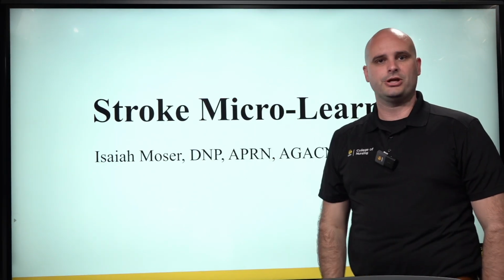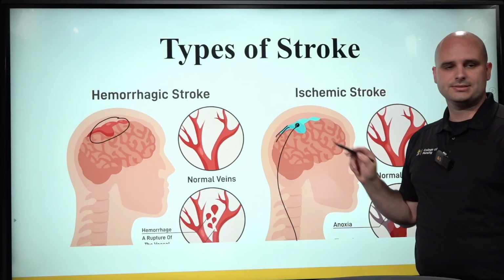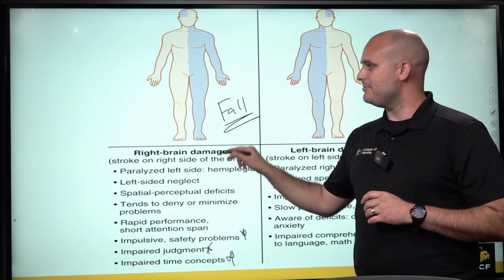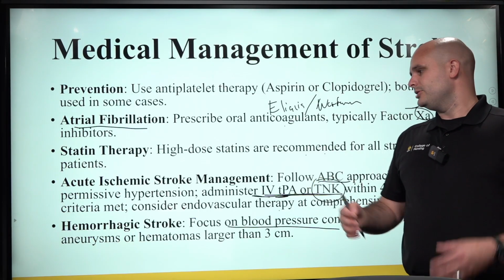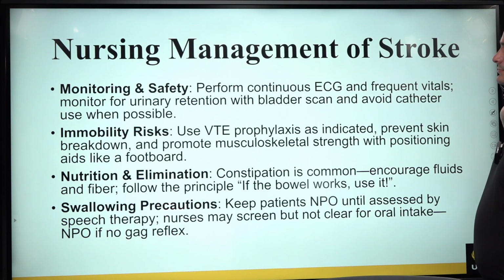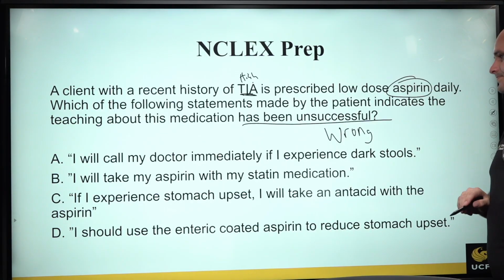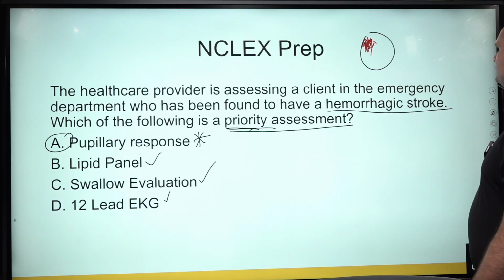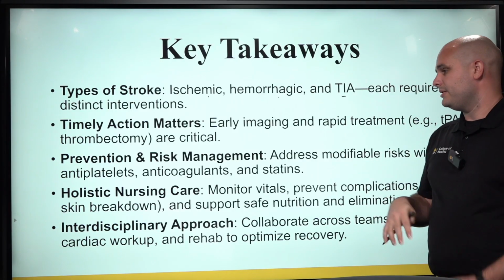Micro Learning Stroke